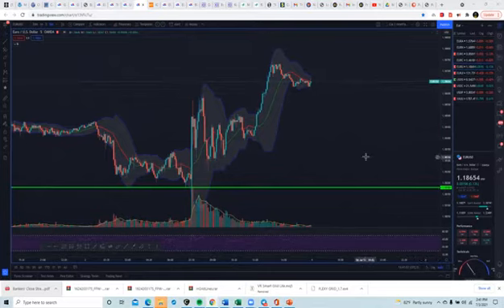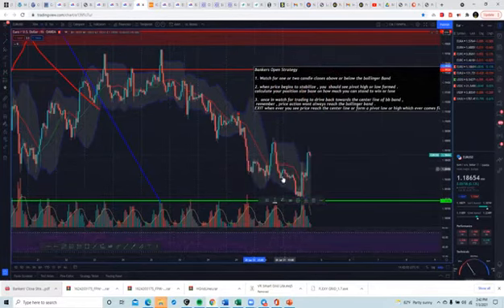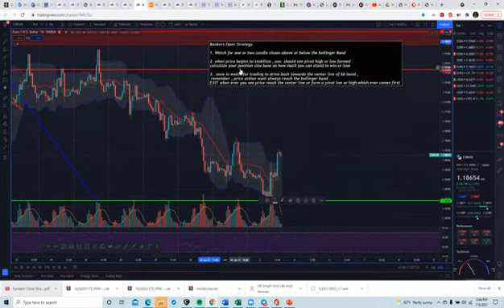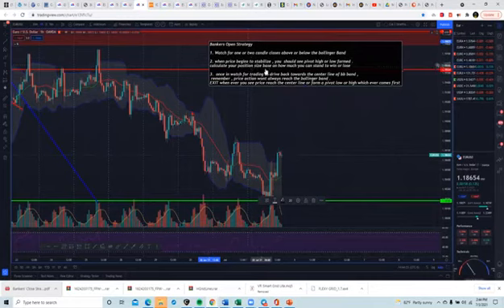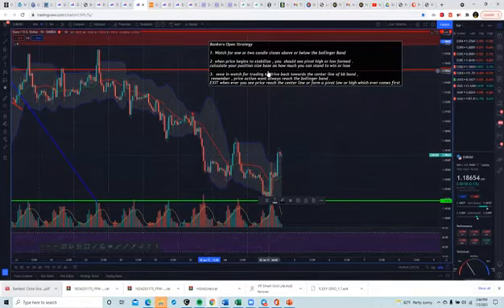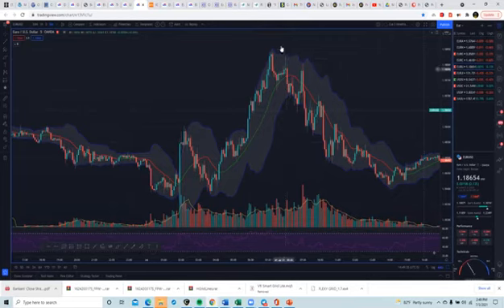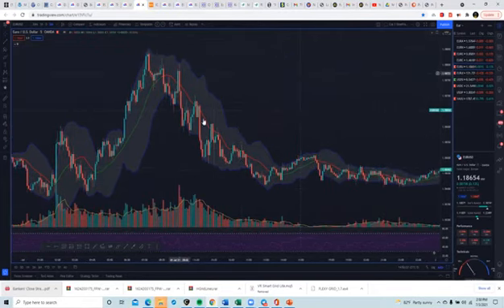Forex Bankers Strategy / Follow Bankers Movements Daily (Bread Crumbs Strategy )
The Bankers Open / Close Is One Of The Most Dependable, High Probability Trades that exists simply due to the fact that bankers are forced to act in a particular direction over a specific period of time